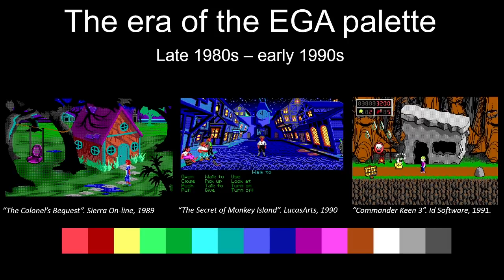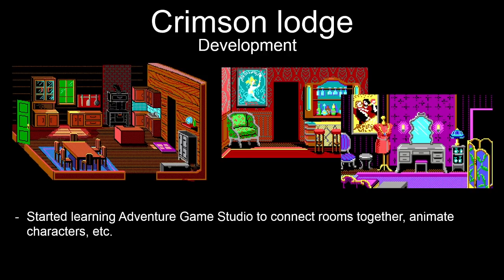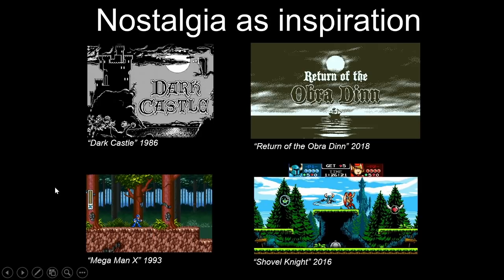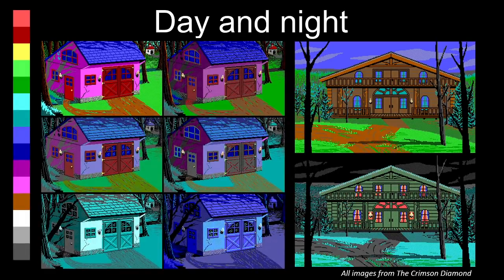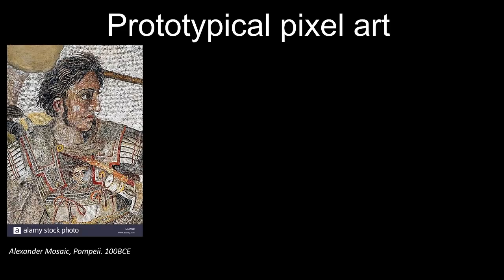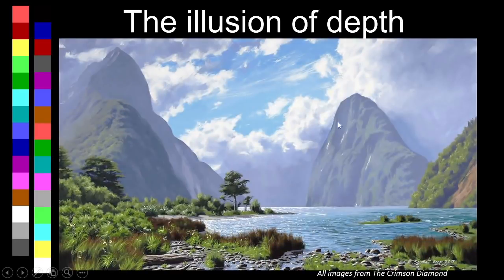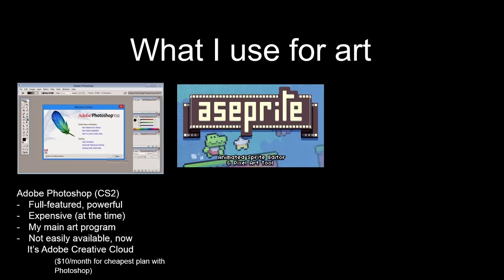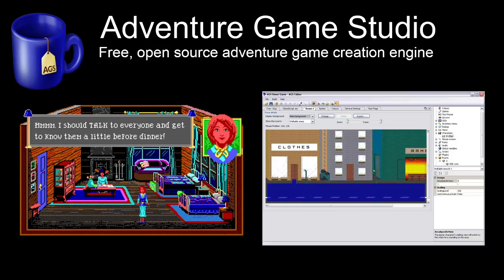Presentation: The Crimson Diamond, Pixel Art, and Making Games!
A 45-minute presentation about how I started making the mystery adventure game The Crimson Diamond, the tools I use in its creation, and the magic of pixel art! I also give a brief overview of other game development tools.

This talk was created for a Grade 10 Graphic Communications class, but if you feel like it would benefit your class, please share it freely! I'd also be happy to give this presentation live to classes via video call!

Julia livestreams game art dev and game music dev with Dan Policar on Tuesdays at 8pm EDT